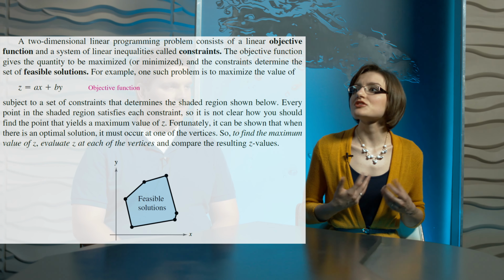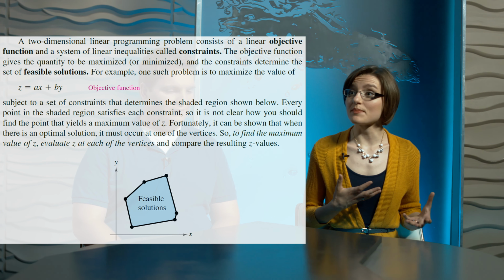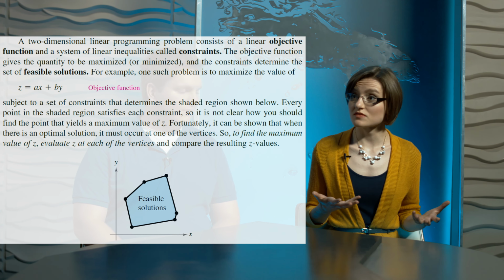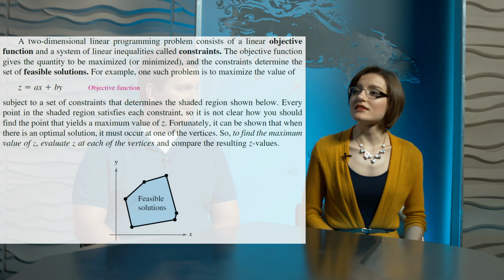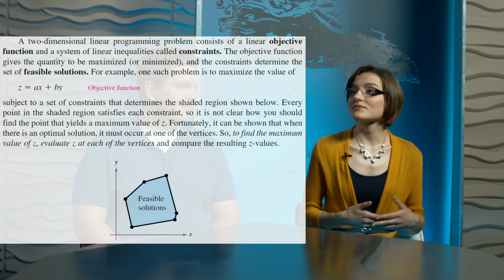Chapter 7 Section 6